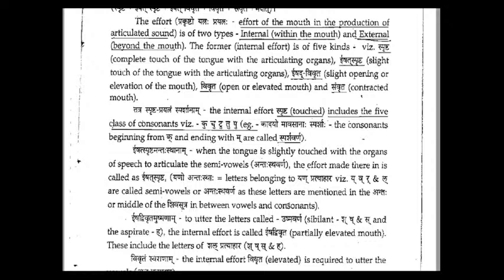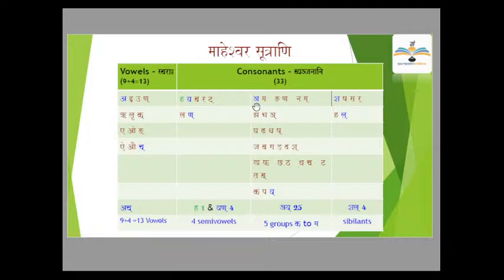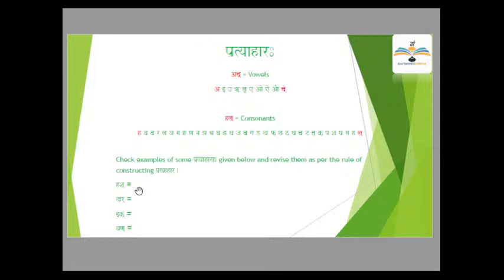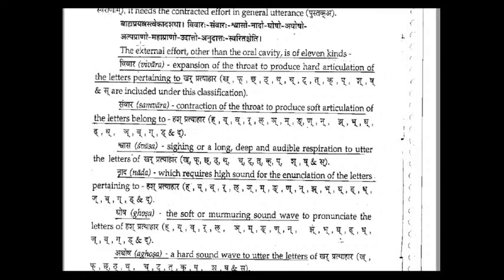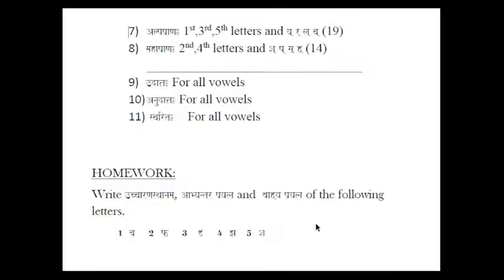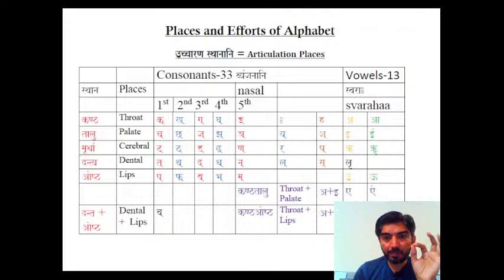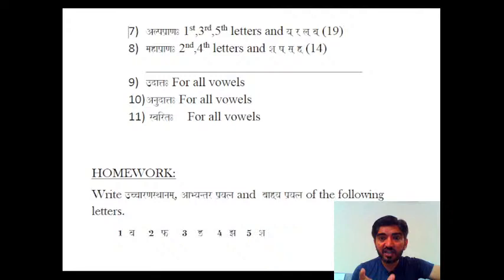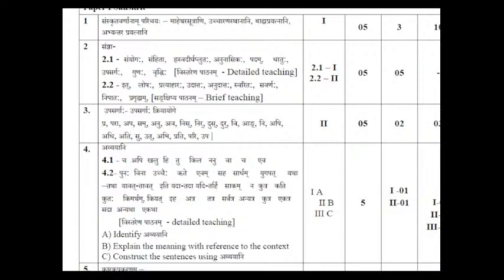Lecture-5 BAMS Sanskrit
In this lecture you will learn about Maheshvar sootra and बाह्य प्रयत्नानि in detail (External efforts) of Sanskrit Alphabet.